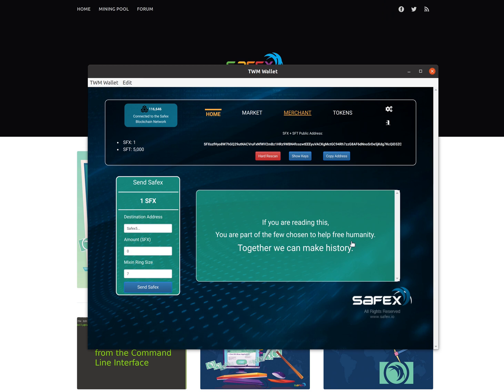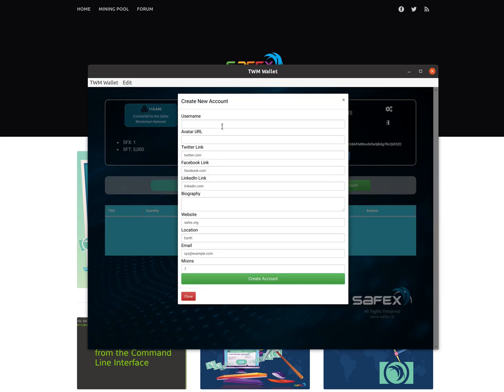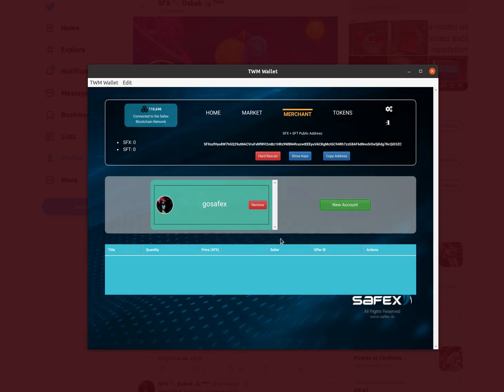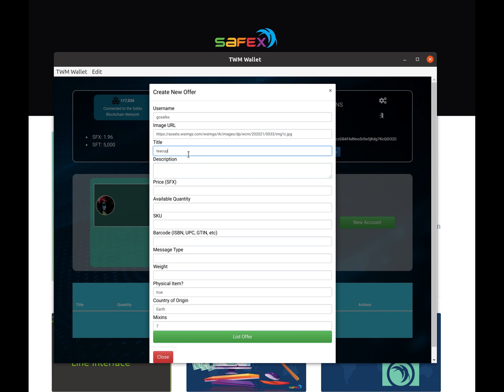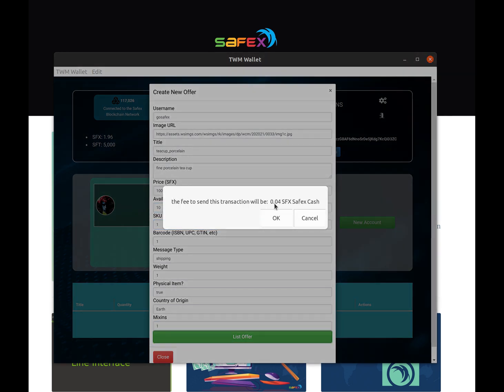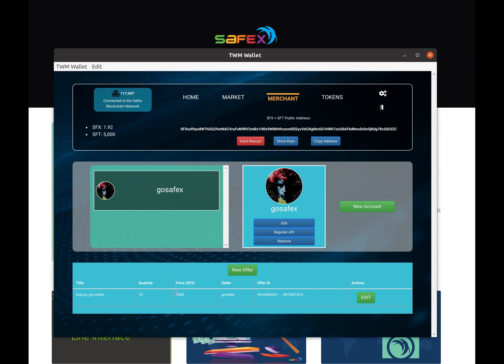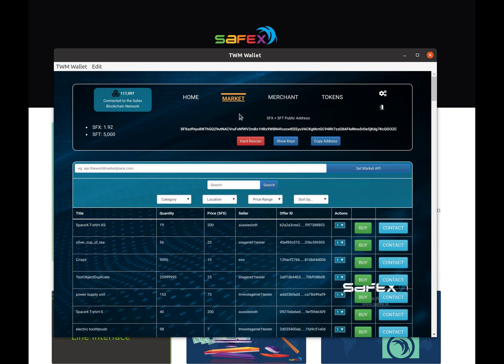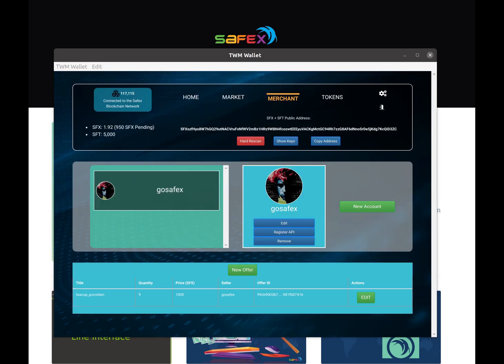Obsolete | Safex TWM Wallet Briefing Stagenet - July 27, 2020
In this video Daniel Dabek demonstrates creating an account authenticating decentralized with the Safex Blockchain, then listing an offer to the blockchain. You can see the offers listed and the data being pulled directly from the blockchain and seeing the offer purchased and cryptocurrency: Safex Cash gained by the seller on the Decentralized Market: Safex.